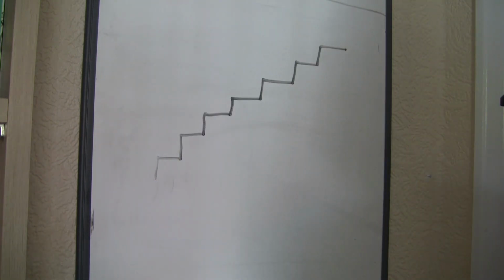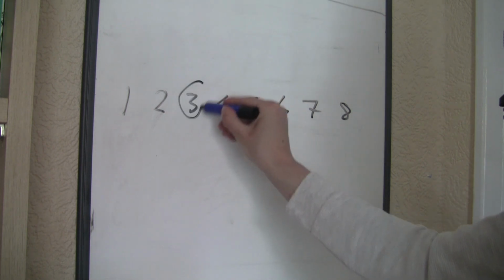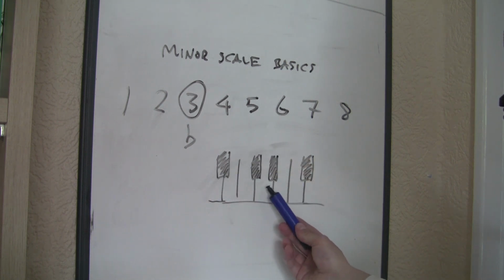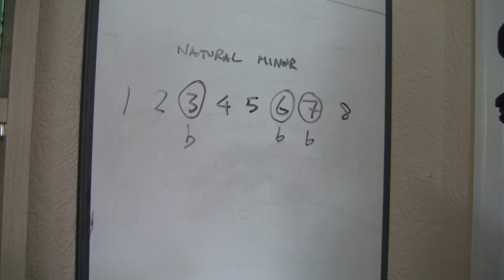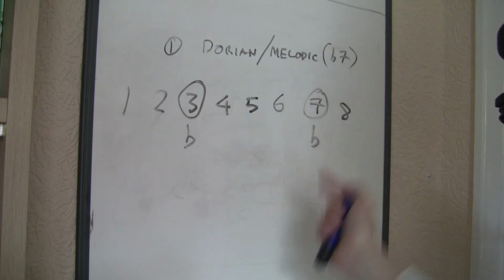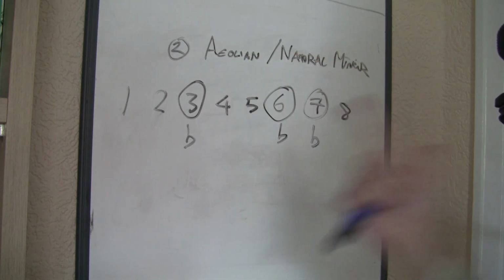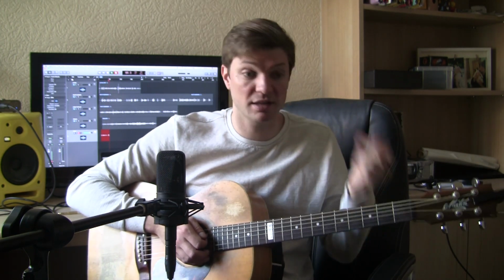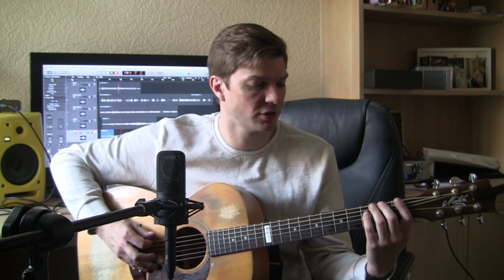HOW TO PLAY A MINOR SCALE ON GUITAR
A SUMMARY OF BASIC MINOR SCALES FOR GUITAR.  This video is intended purely as an instructional video and is for viewers who already have a basic understanding of the guitar and want to get better at some scales or practice what they already know.

If you are just beginning this is perhaps NOT the video for you, but you're still very welcome to have a go!!

This is the way I practice my scales, but of course there are a million methods out there. I think this is the most effective method and the most time efficient way of practicing.

I have made this video with the intention that it can cater to everybody's learning pace. You should stop, rewind, pause and replay any sections that you're struggling with and skip anything that you've already internalised.  If I taught on here the way I would in person this would be a VERY long video!!! If you're after more intensive training my advice as always is to GET A GOOD TEACHER!!!

However, If you have any thoughts or ideas that would improve this video, PLEASE do let me know!

Good luck and enjoy your practice!
- Ben :)